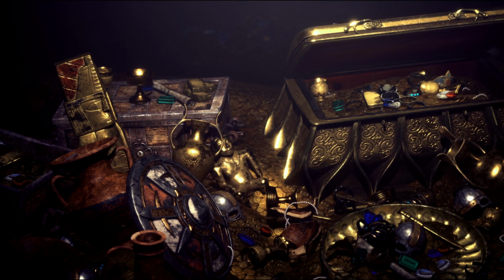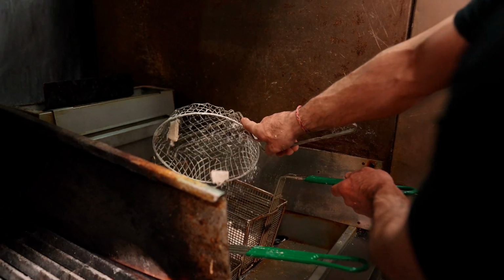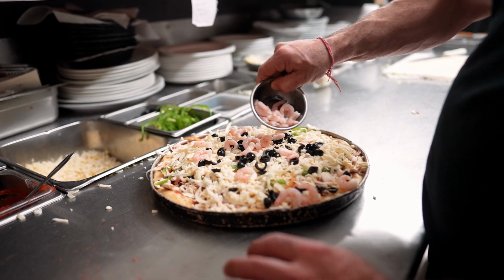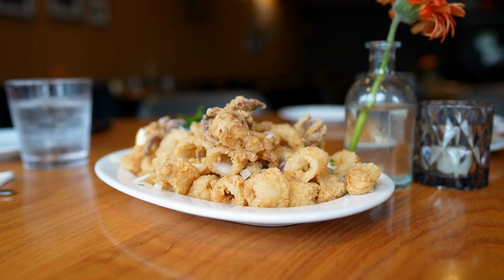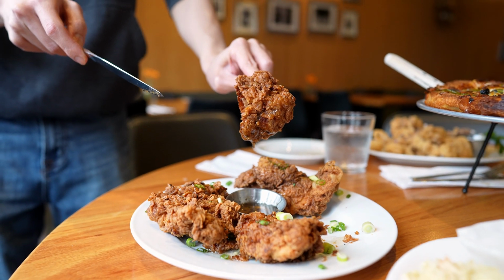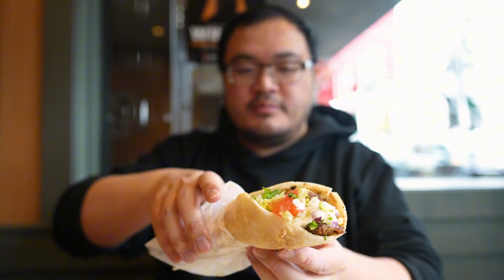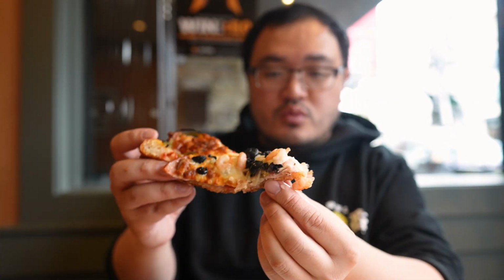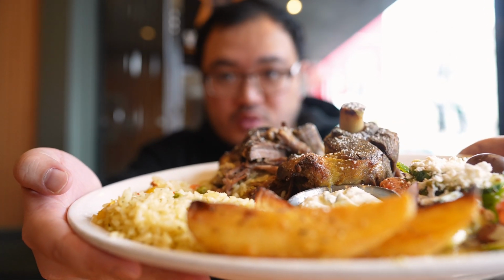Johnny's on Oak: Trying the Most Delicious Food at a Secret Spot!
Johnny's on Oak in the midst of Vancouver has been serving for over 40 years. With two generations of experience under their belt, their food is absolutely fire. Amazing Greek food to say the least! Lamb, Fried Chicken, Pizza, Pasta, Steak, and all the goodies you can imagine!

And their owners Johnny and Connie are amazingly sweet. I was incredibly lucky to be able to film with them.